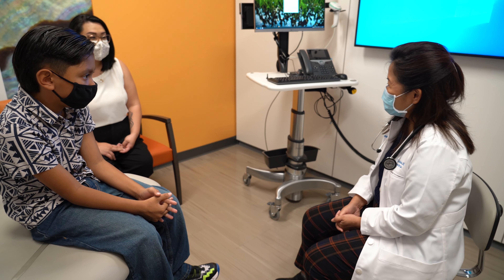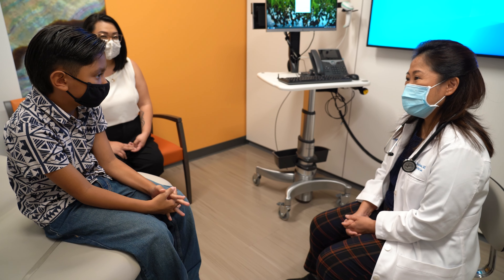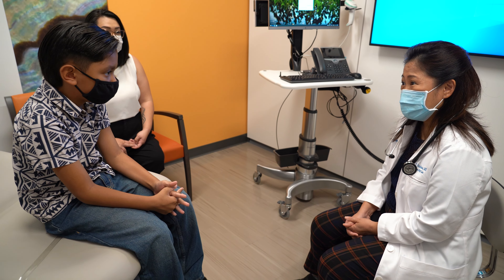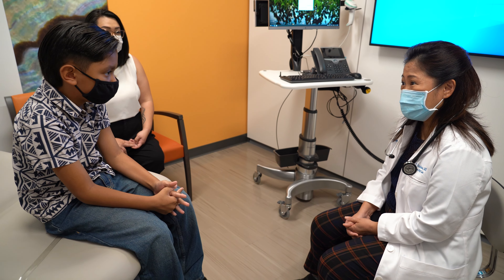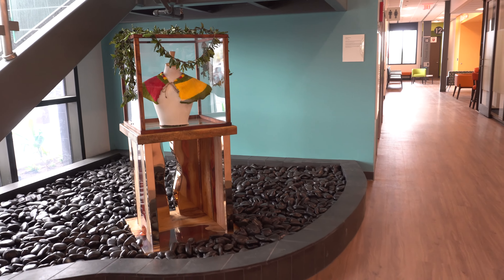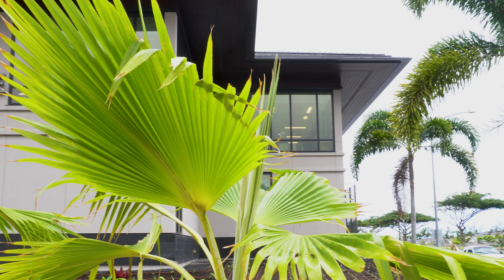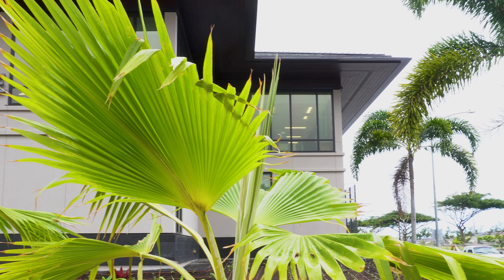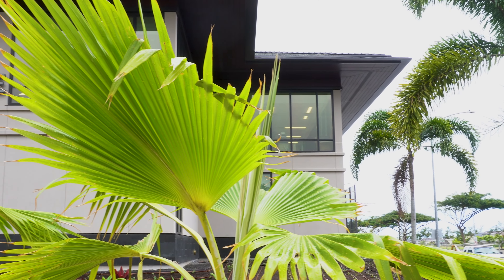West Oahu Medical Office at Kapolei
Located at 401 Kamokila Blvd., on the corner of Kamokila Boulevard and Kapolei Parkway, our West Oahu Medical Office at Kapolei offers primary care for families, mental health services, laboratory, pharmacy, and prevention and wellness programs. New and enhanced services include urgent care with extended hours (nights, weekends, and holidays), women’s health services and general radiology, mammography, and ultrasound imaging.